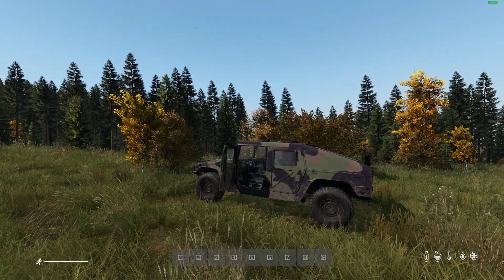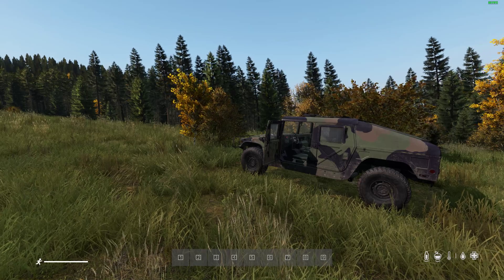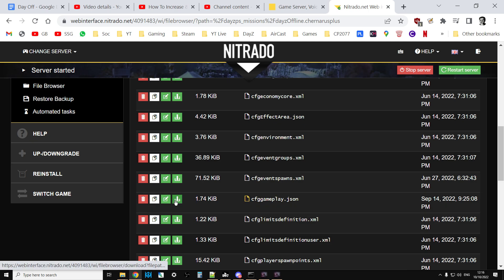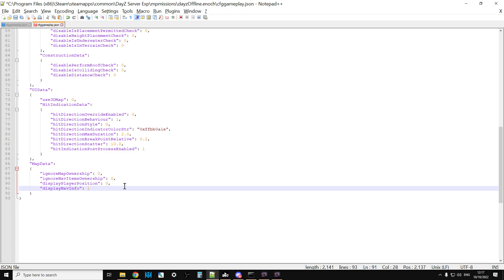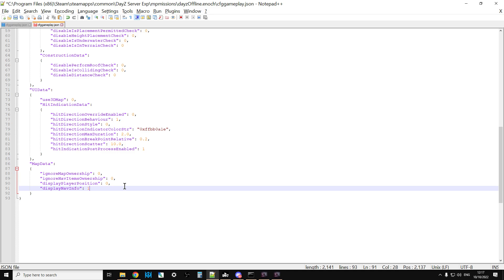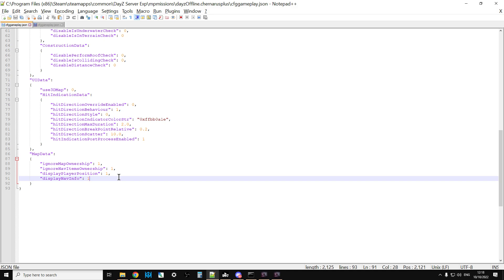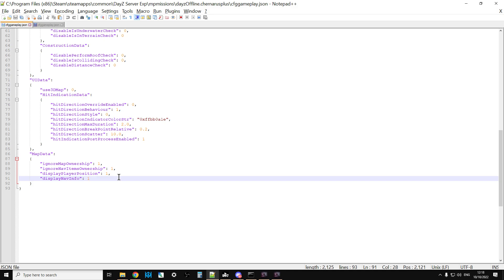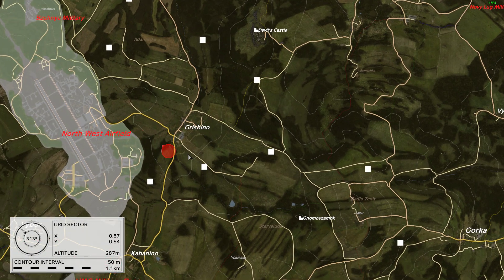How To Configure Edit & Customize Player Map Options On DayZ Custom Community Server, PC & Console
With the 1.19 Update we now have  server-configurable navigation options which we can edit to adjust how easy or hard it will be for our players to navigate on our Custom Community Servers.
In this tutorial video guide I show your how to edit your cfggameplay.json "MapData" settings so that your players can just hit "M" on their keyboards to bring up the map and find their position, without needing to find the tourist map, GPS Receiver or Compass, or have a hardcore setting where they need to find everything for the map to work!
Thanks, Rob.